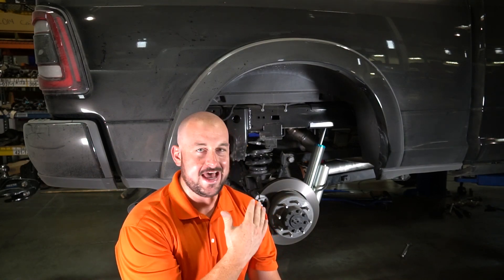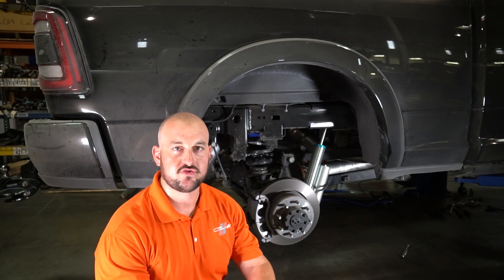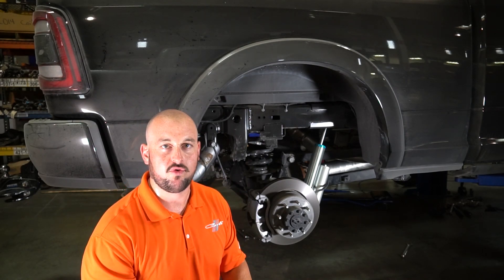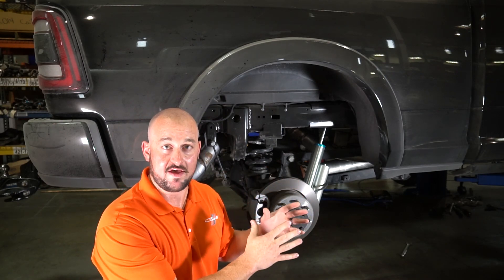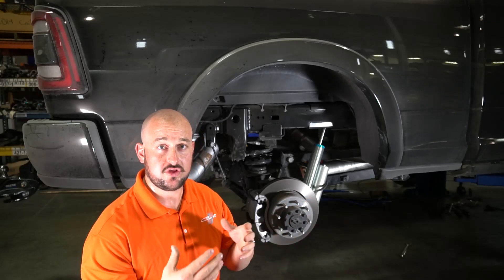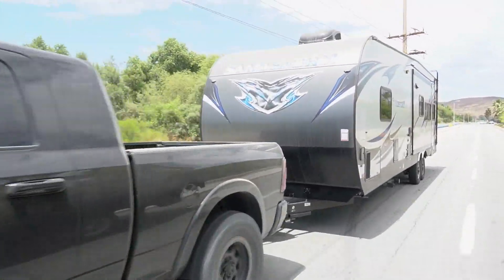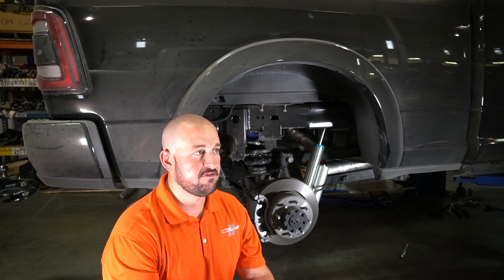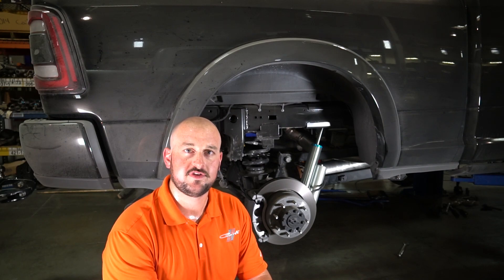Carli Suspension Leveling Pintop Shakedown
In this video, we run over the application for the Leveling Pintop System. It's everybody's kit. There's not a Ram owner out there that wouldn't benefit from the addition of this system as it throws an exponent on the capability of the factory platform with NO downside!